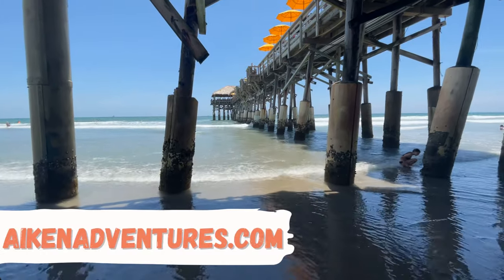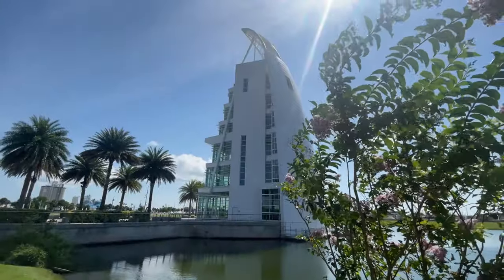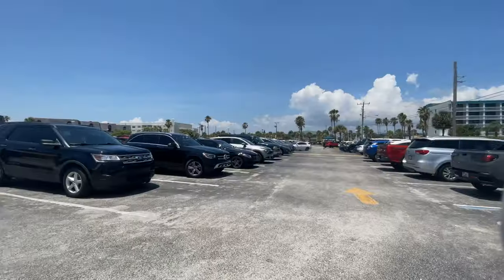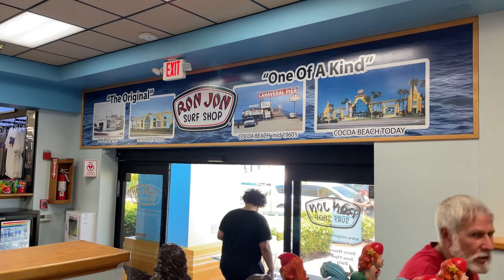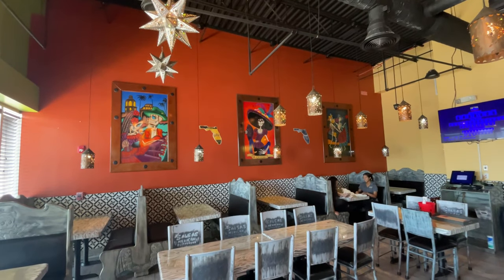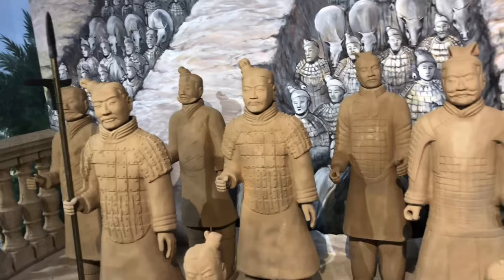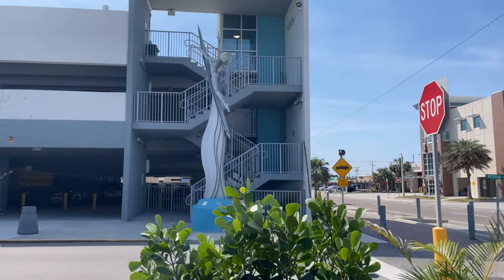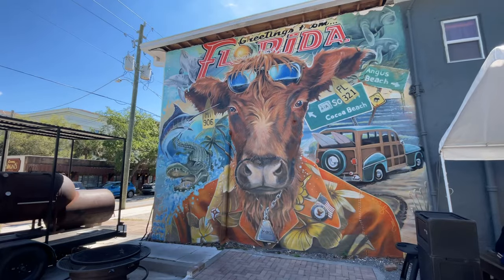Best Things to do in Cocoa Beach, Florida & Port Canaveral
Cocoa Beach Florida is a premier east coast beach destination. It is located just one hour east of Orlando and is in close proximity to Port Canaveral. Therefore, Cocoa Beach Florida welcomes millions of visitors every year. Additionally, it is known as the surf Capitol of the east coast and is home to the world's largest Ron Jon's surf shop! Here's a list of the top best things to do when we visit Cocoa Beach, Florida!

Alaina's Dresses